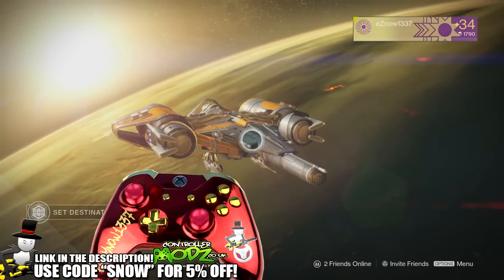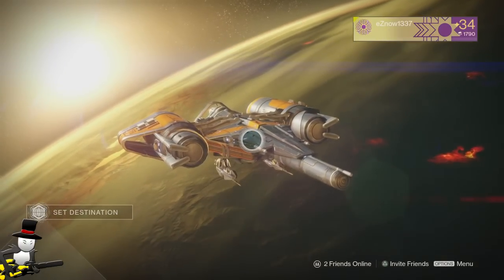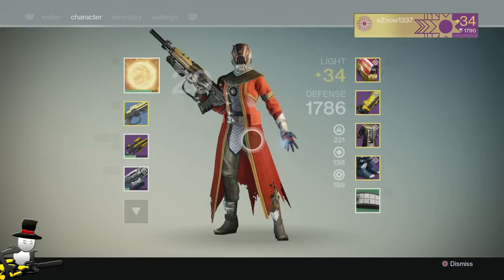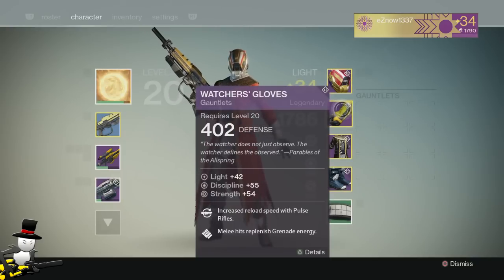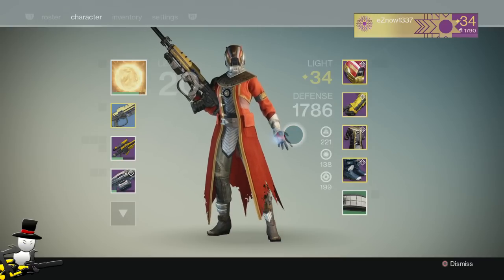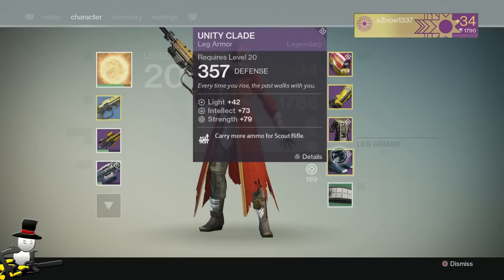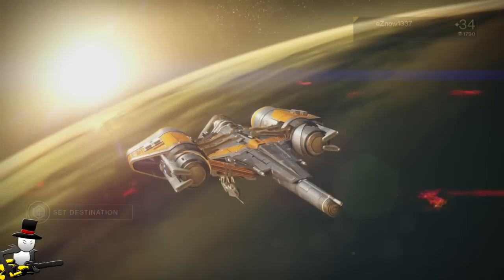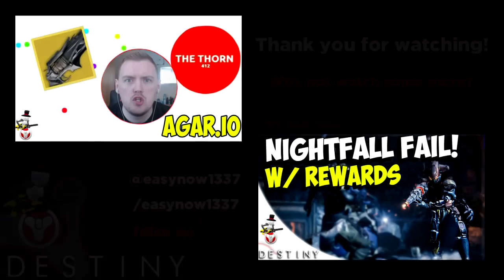PS4 - Fastest Level 34 ?! - Week One LUCKY DROPS!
I HAVE SPENT OVER $1000 on this game! So within my first week of starting this character, I am level 34 already :D Increased XP gain & all my lucky drops from raids, trials of osiris & nightfall, helped me reach it!